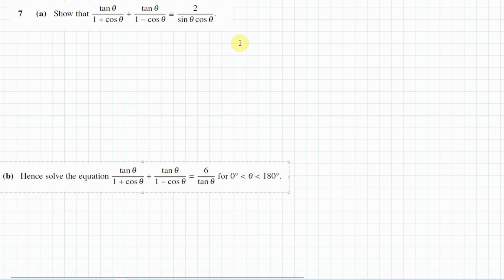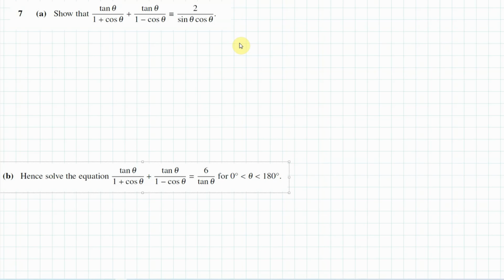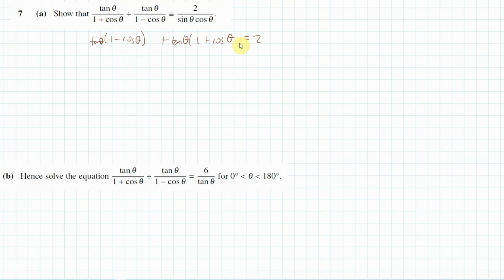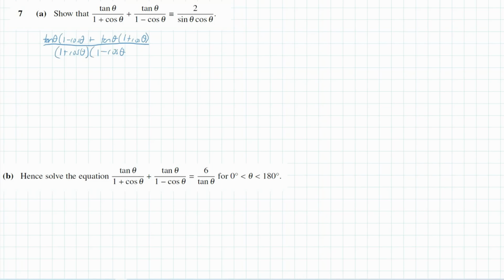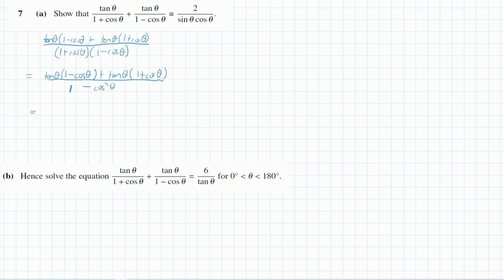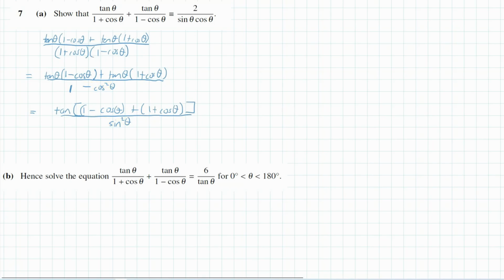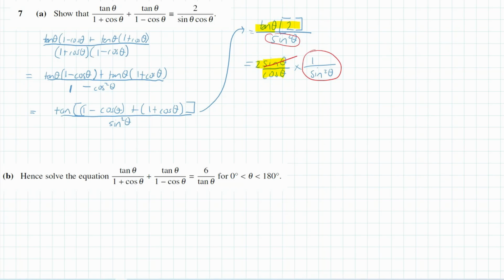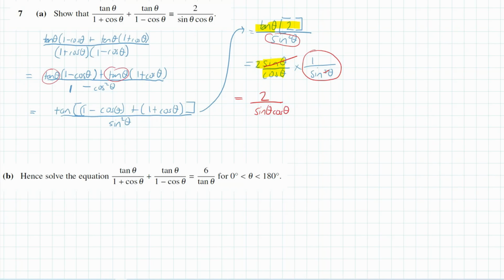Pure Maths 1 - Prelim Exam question 7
Step by step approach to this question on this trigonometry question. A chat about some of the errors people made.